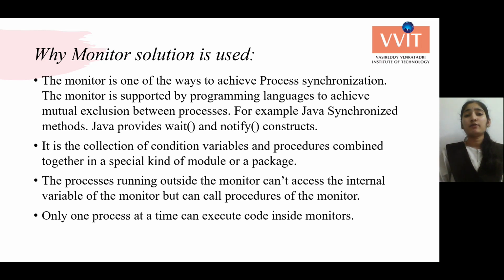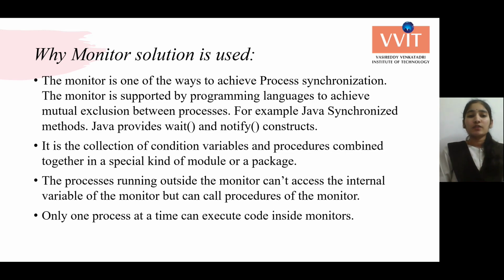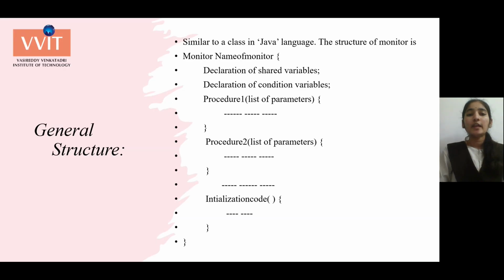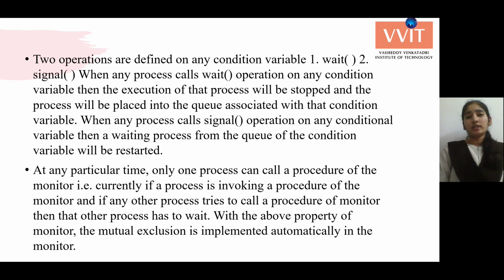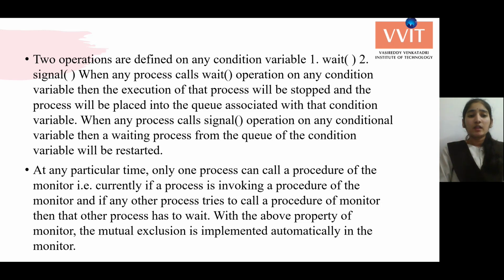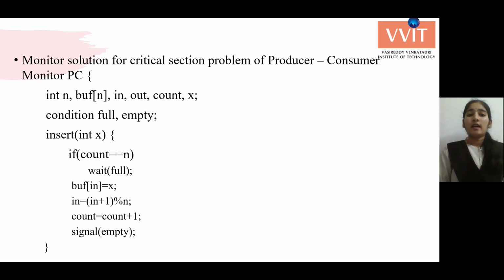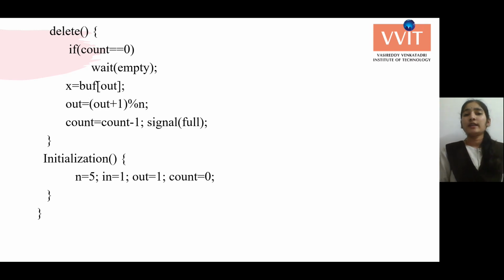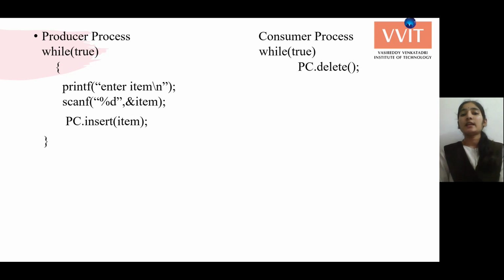21BQ1A0522 MID-1 OS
B GEETHIKA
21BQ1A0522
OS-MONITOR SOLUTION